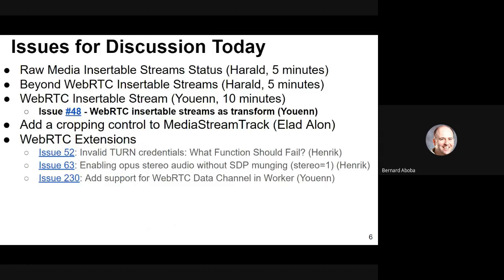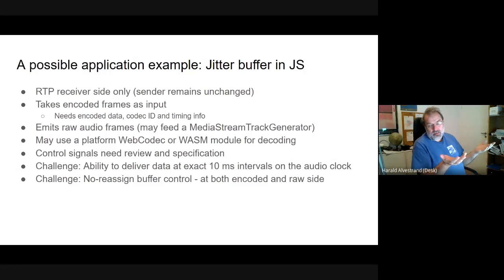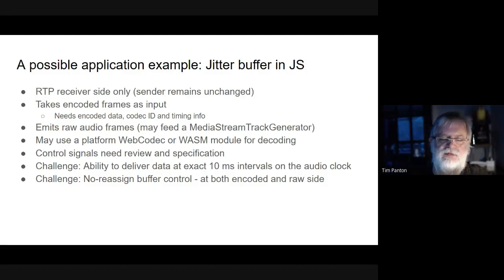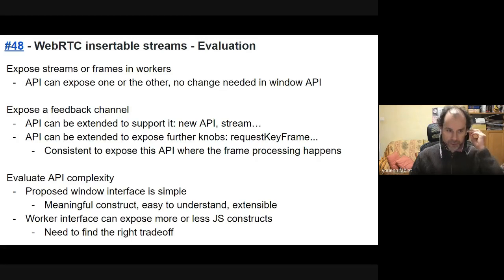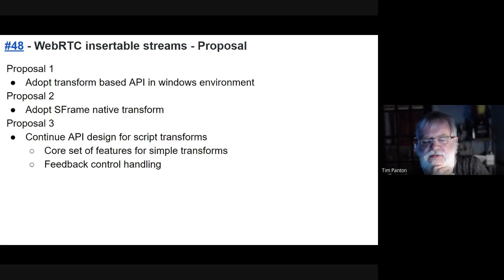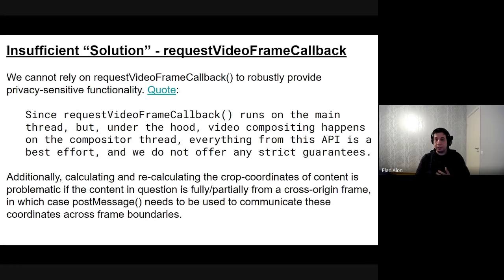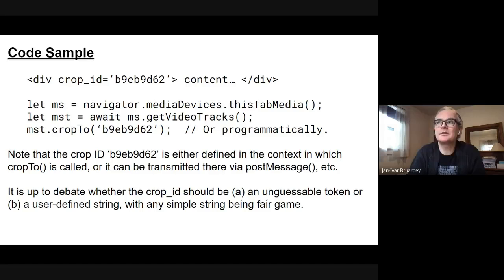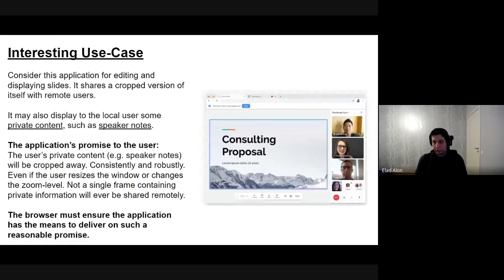Webrtc WG January 19 2021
W3C WEBRTC WG meeting January 19 2021